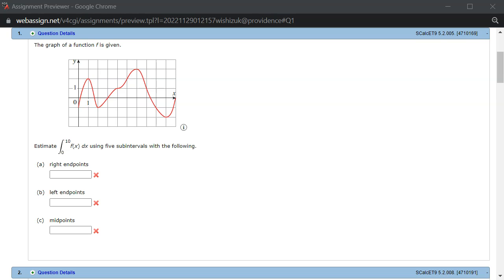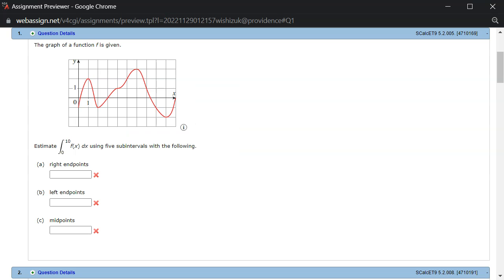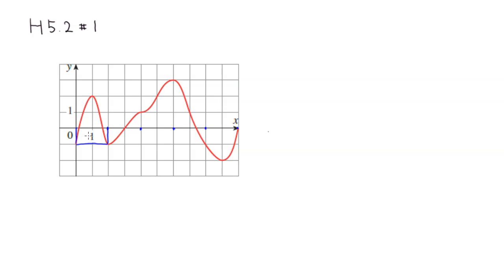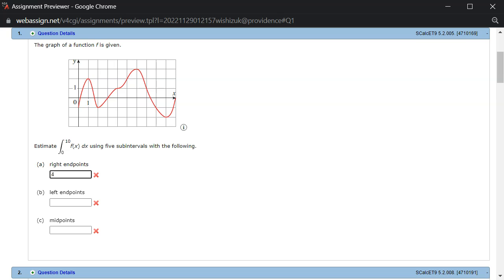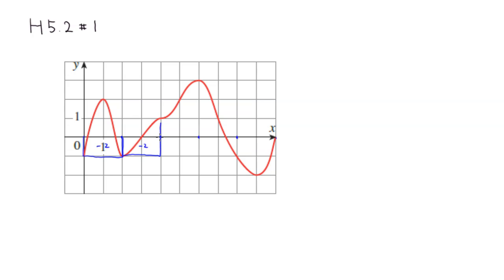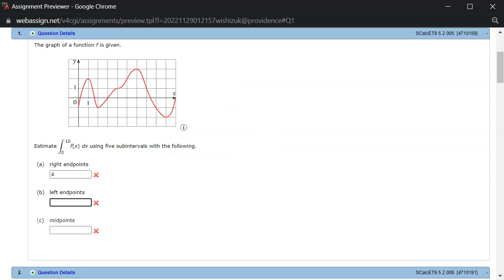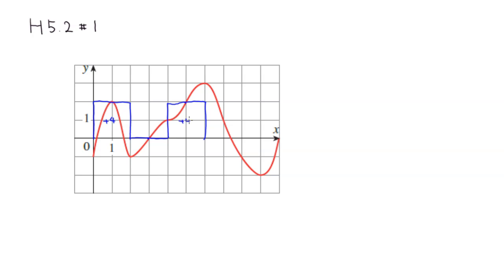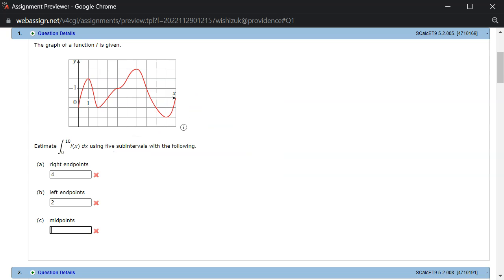Right Sum, Left Sum & Midpoint Rule - MTH 131 H5.2 #1 (Fall 2022)